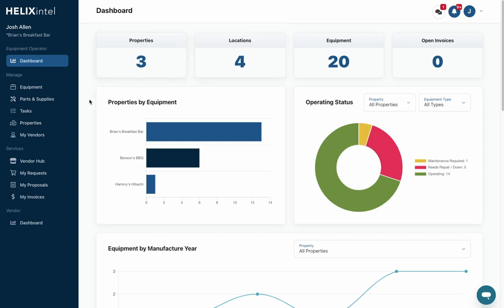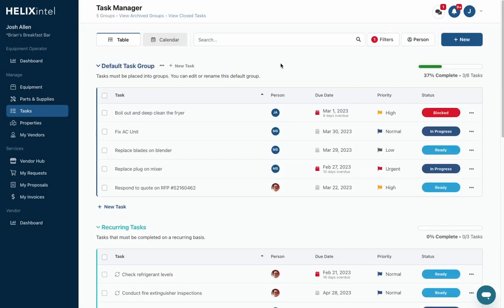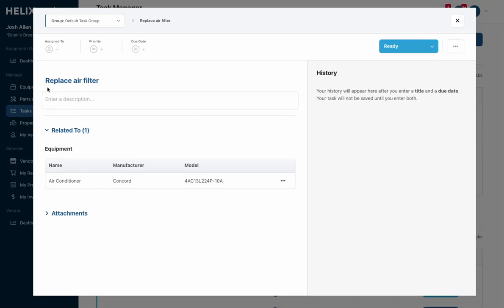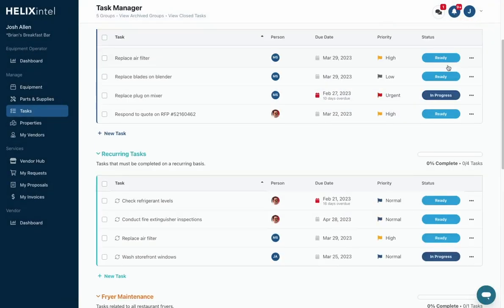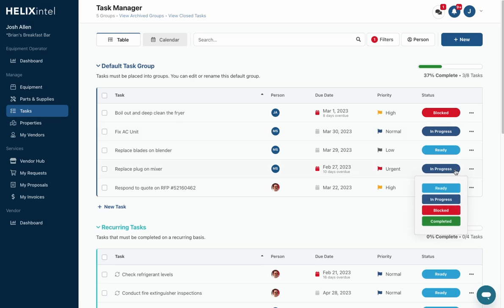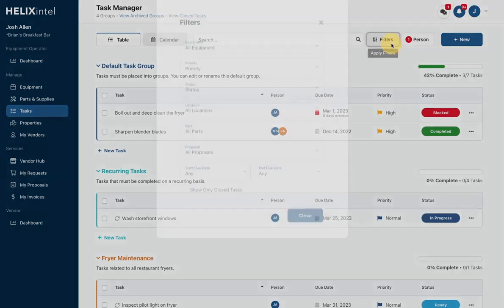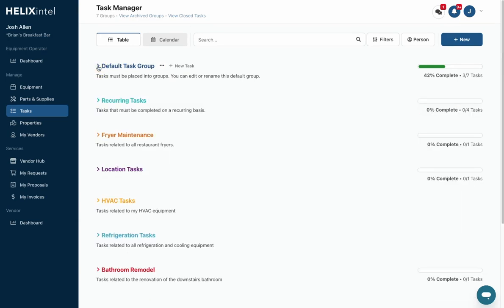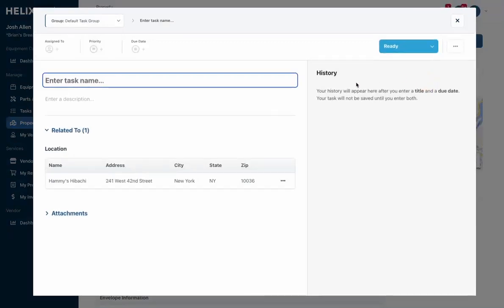HelixIntel | Tasks Overview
When it comes to task management, HelixIntel is here to help. In this video, you'll learn about "groups" and how they, along with the rest of our task management functionalities, will help you better manage your and your team's tasks.

Here are key timestamps so you find exactly what you're looking for:
0:20 - Groups overview
1:30 - Creating a group
2:02 - The three ways you can add a task from the Task Manager
2:38 - Populating task information (task name, description, related objects, attachments, assignment, priority, and due date)
4:10 - Creating a recurring task
5:45 - Using task comments
6:50 - Modifying tasks from the Task Manager
7:15 - Completing a task vs. closing a task
7:45 - Bulk editing (moving, closing, deleting) tasks
8:07 - Filtering tasks
9:01 - Calendar explanation
9:26 - Task Manager progress bar
10:15 - Two small notes about groups (collapsing them and changing your group names/details)
10:58 - Adding tasks from an object's (equipment, property, part, etc.) page
12:17 - Video wrap up